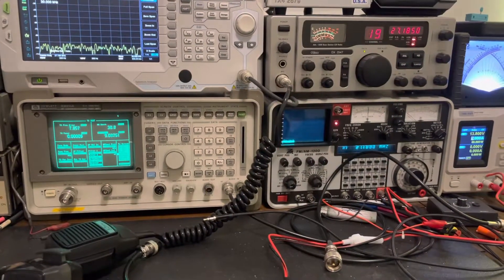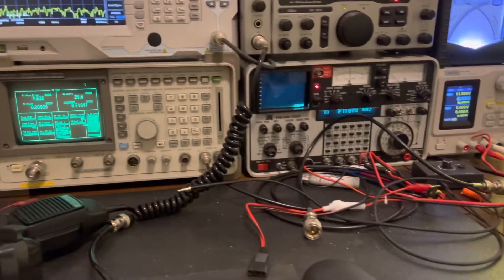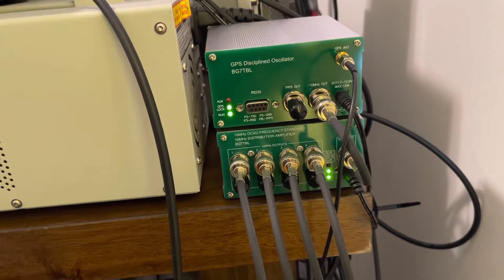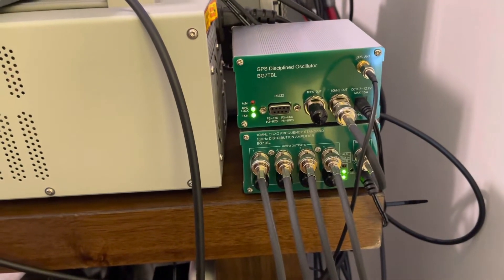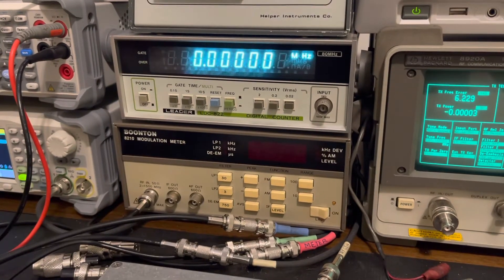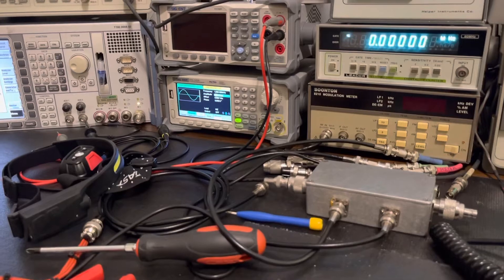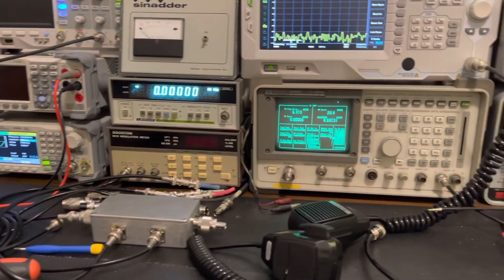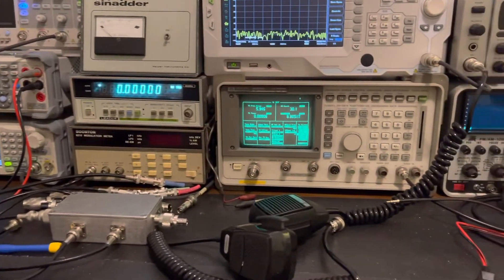GPS Disciplined Oscillator for the radio bench.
A quick walkthrough of the 10mhz reference input to my test equipment.